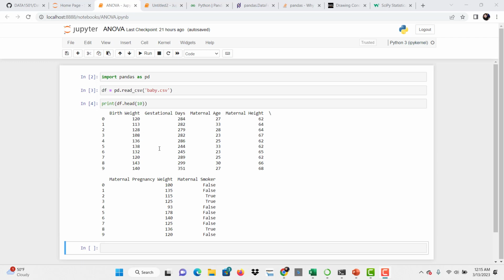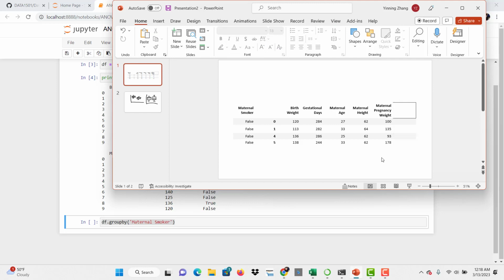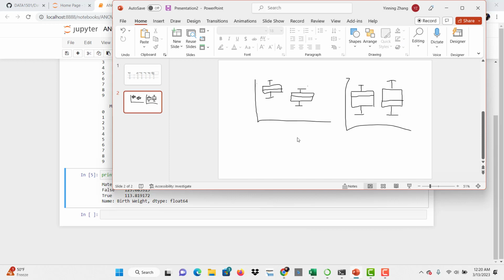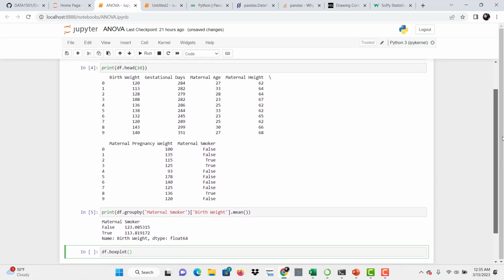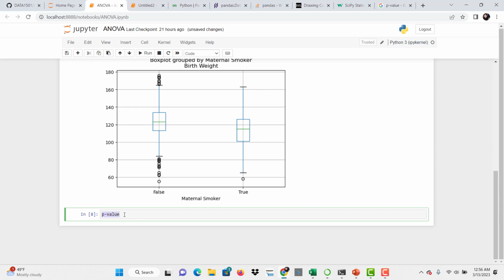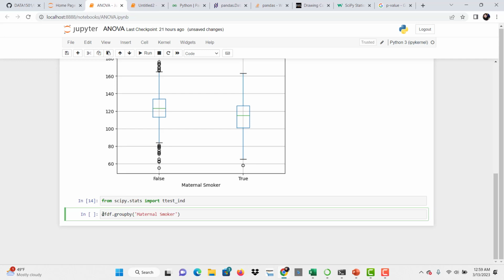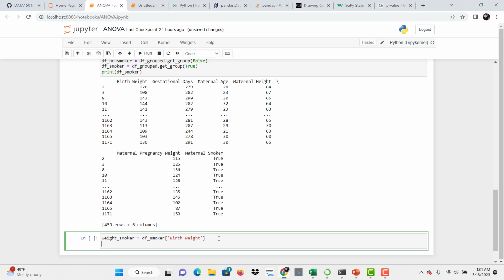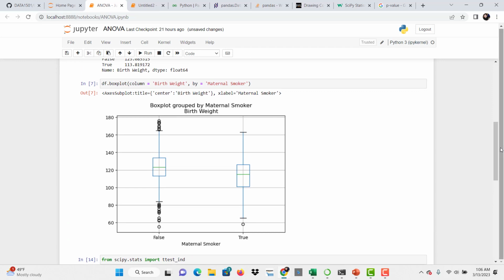DATA1501 - Unit 6 Assignment